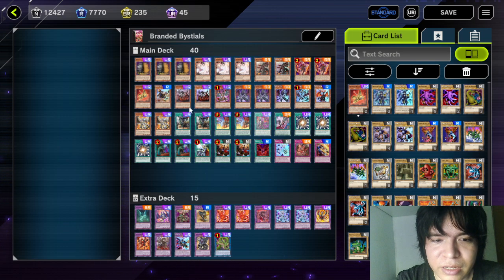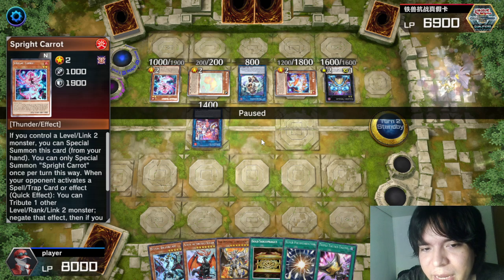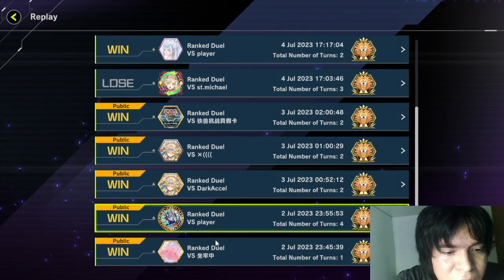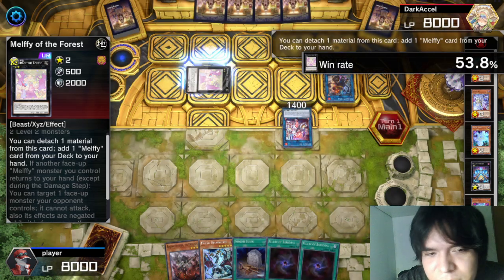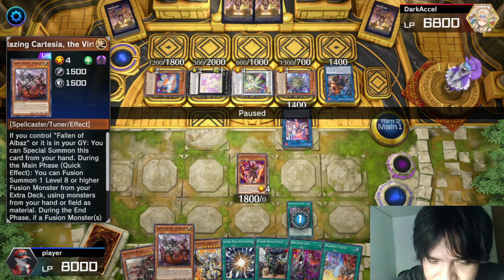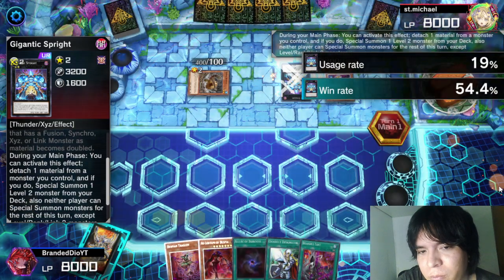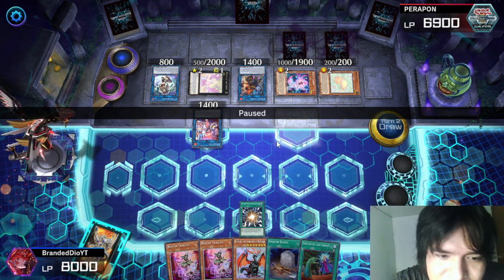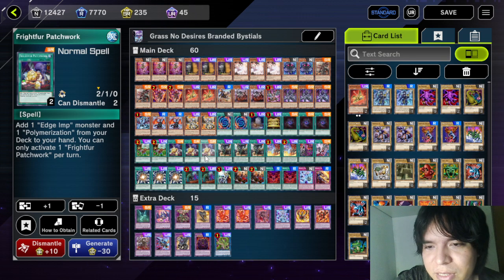Branded Guide: How to play against Sprights in Masters Rank? [Yu-Gi-Oh! Master Duel]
Sorry for my audio and my English. English isn't my first language, but I think I did an OK job sharing the main ideas. First time I'm recording myself in a long time, so I'll also have to fix my camera angle lol.
I appreciate the feedback a lot. Please tell me what you think about the quality of the replays, the audio, the presentation, etc. Anything will help!

All the games were played in Masters, some against the top 100 WCQ players. That didn't matter cuz BrandedBestDeck